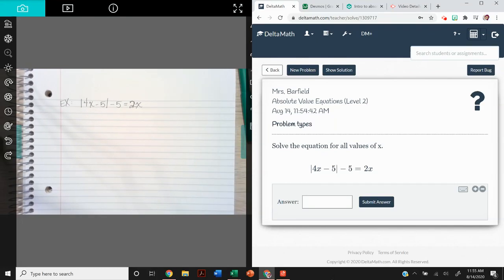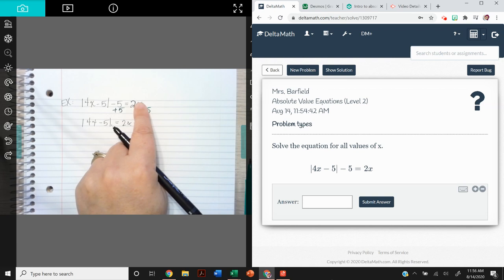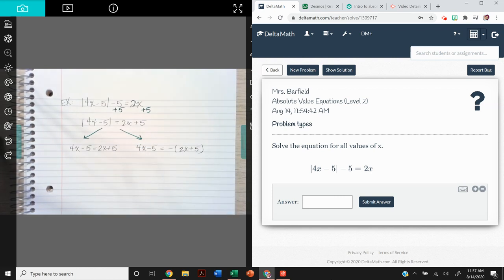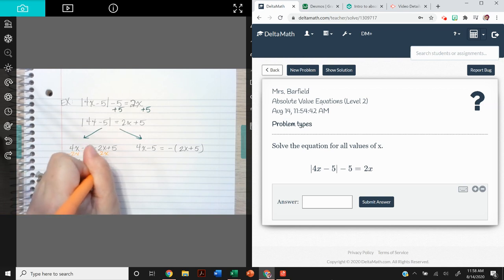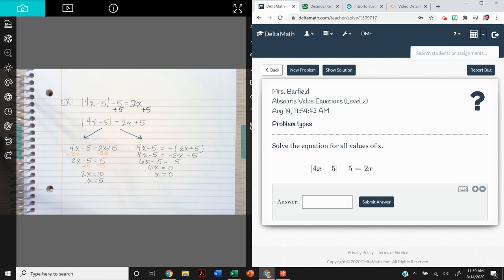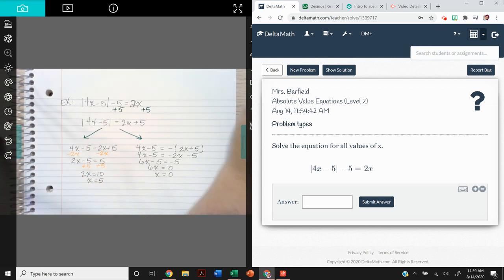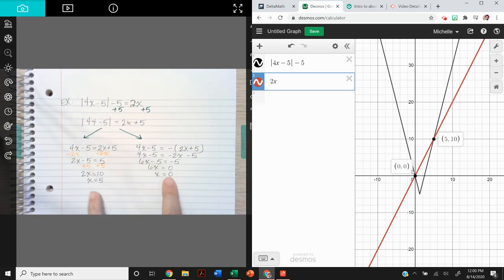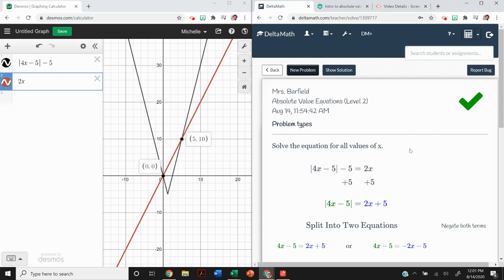M3: Absolute Value Equations Part 3